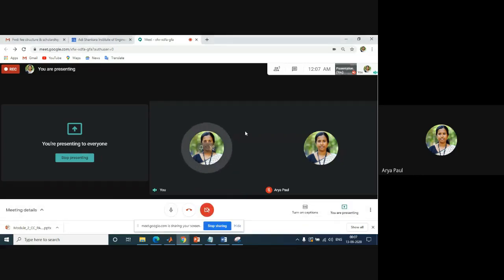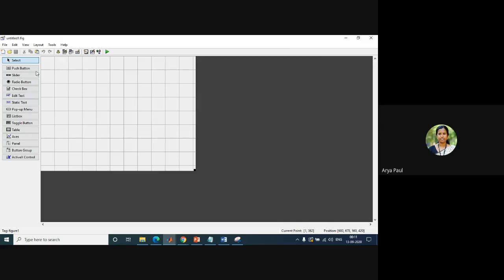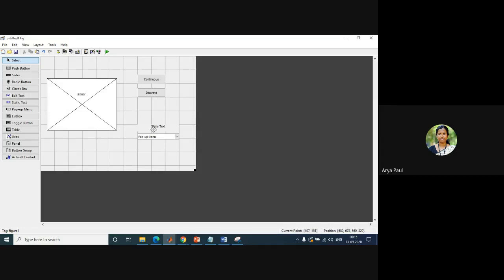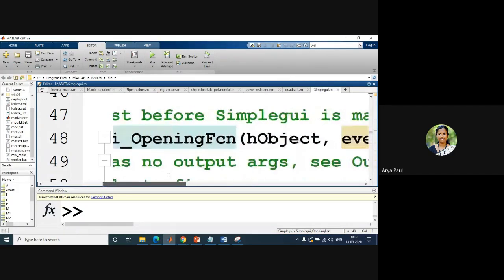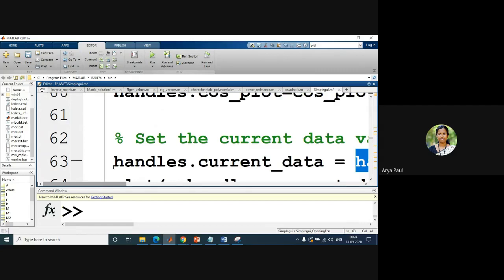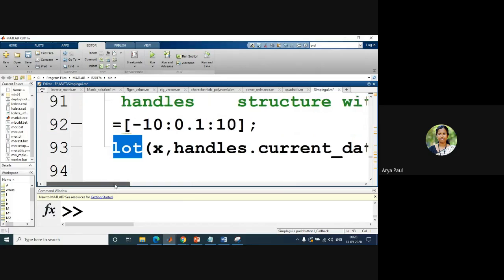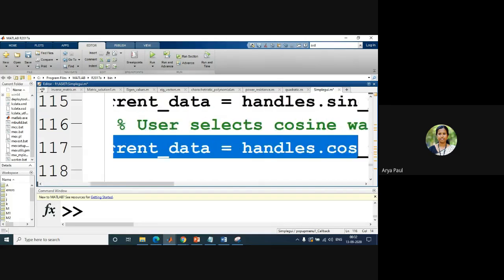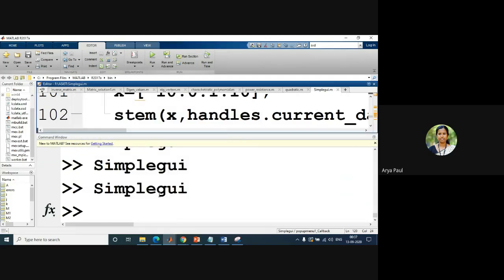Exp 3_part 8